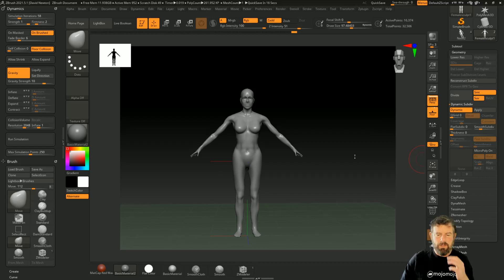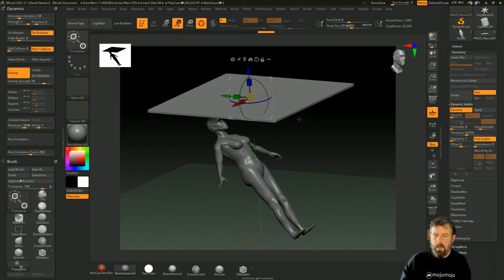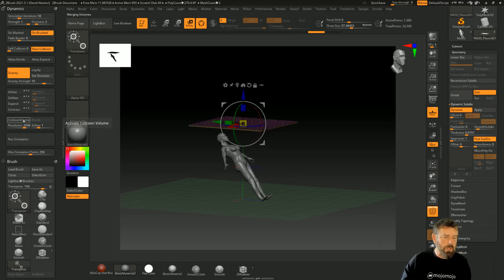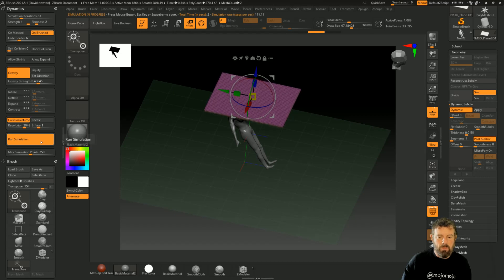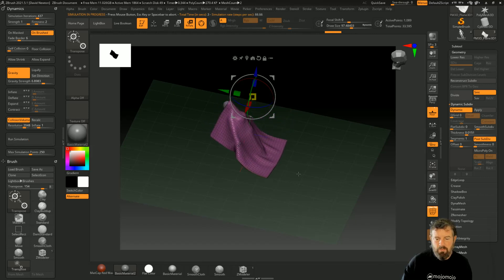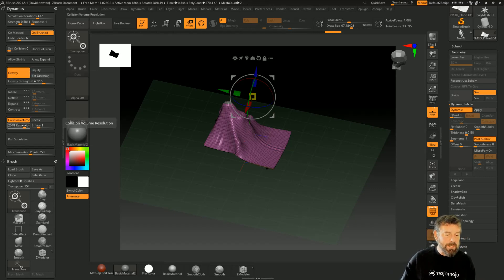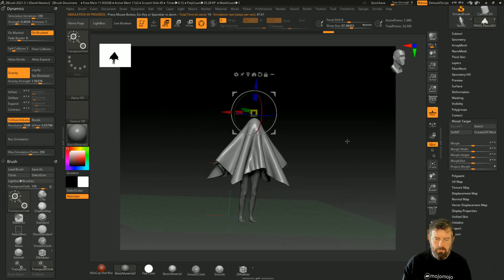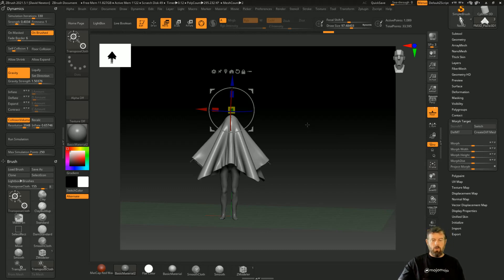ZBrush 2021 - New Features Dynamic Cloth Simulations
✔️A quick look at new features inside ZBrush 2021 in this lecture we will look at Dynamics and Cloth Simulations inside Zbrush 2021.

✔️Online education by mojomojo
MojoMojo online training aims to give you a thorough learning experience.

✔️We teach applied techniques that can help you make advances in the commercial world-encompassing Visual Effects, Architectural Visualisation and Technical Illustration.

✔️MojoMojo online training has it all covered with comprehensive courses in Maya, ZBrush, Substance Painter, Photoshop, Illustrator and Keyshot, plus many more. Stay at the top of your game with 3D Courses from our Mojomojo online Training design experts.